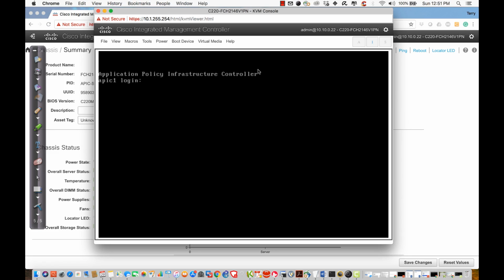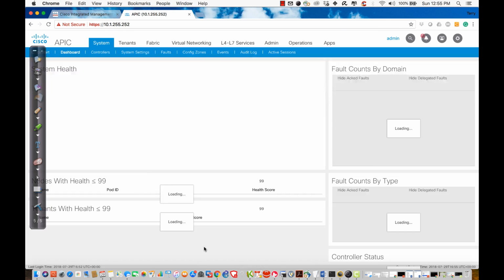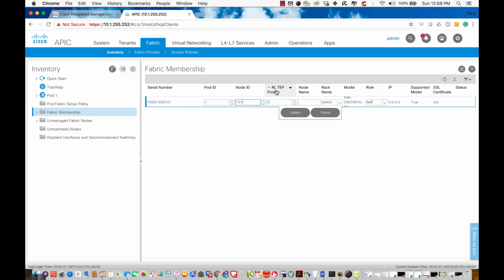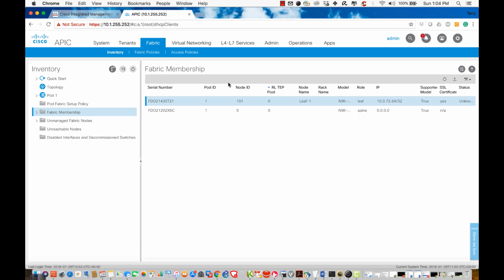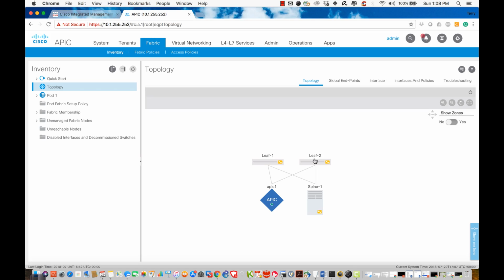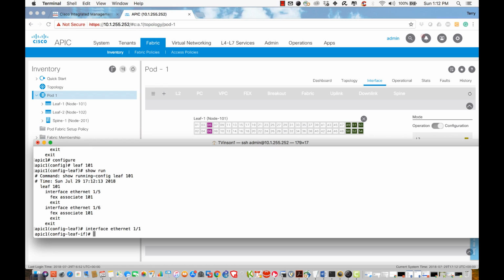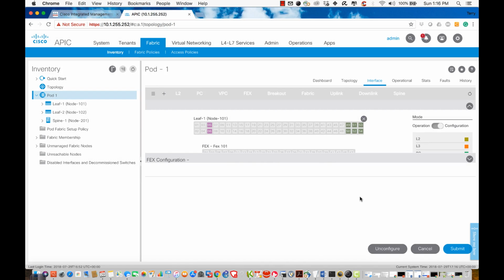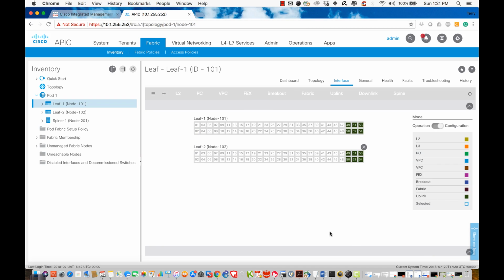Discovering the ACI Fabric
In this video "Discovering the ACI Fabric" we perform a hands on walkthru of how the APIC will discover the leaf and spine switches in our environment. Once this critical process is complete we can begin discussing higher order topics like policies, pools, profiles and endpoints.